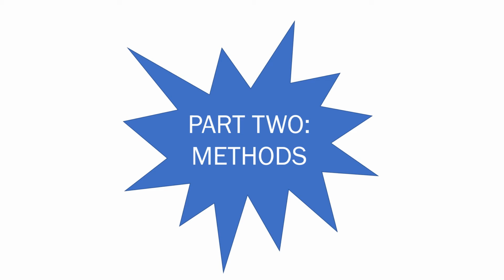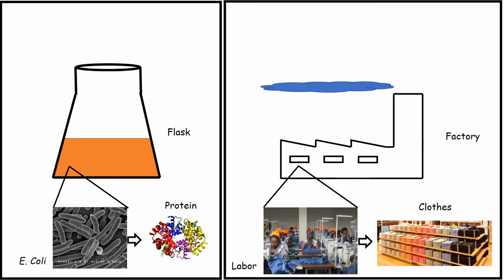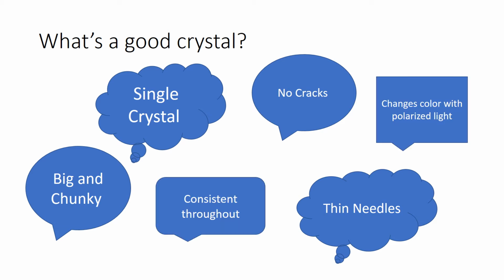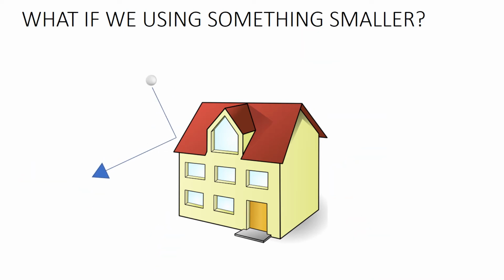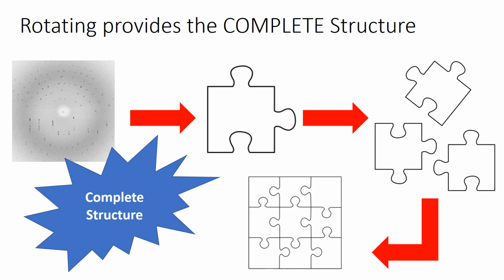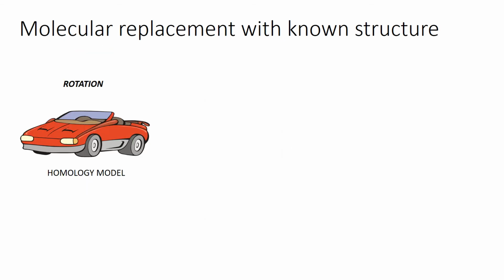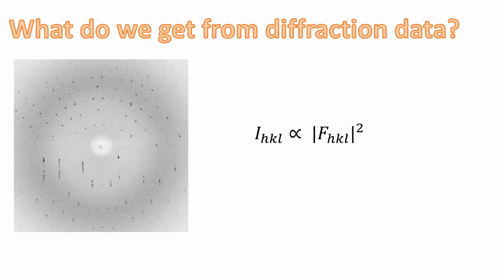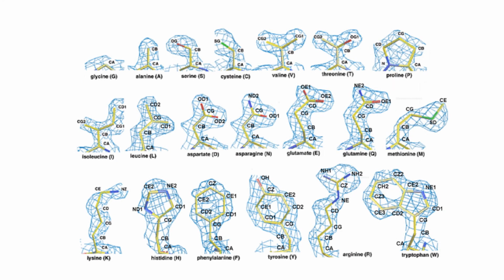X-ray Crystallography: Principles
Overview of the basic principles behind X-ray Crystallography; produced by graduate students (Fall 2016) as part of the Biophysics 520 course on Biophysical Techniques (University of Michigan).